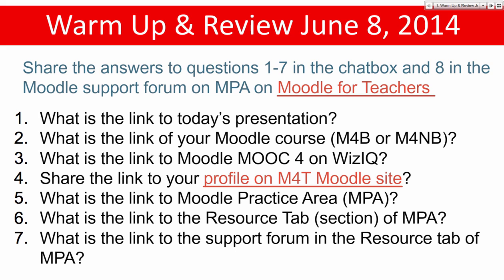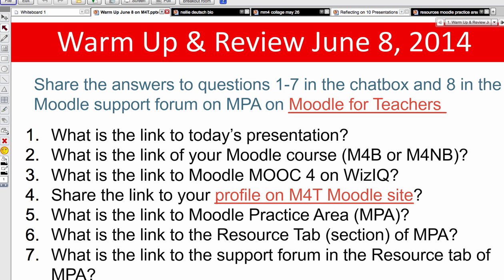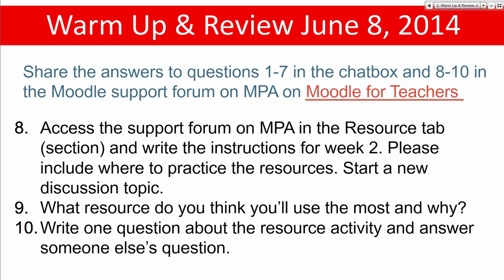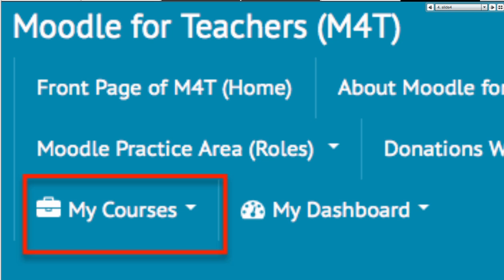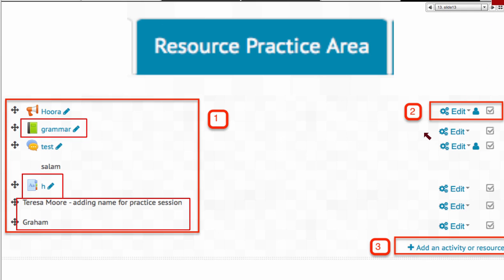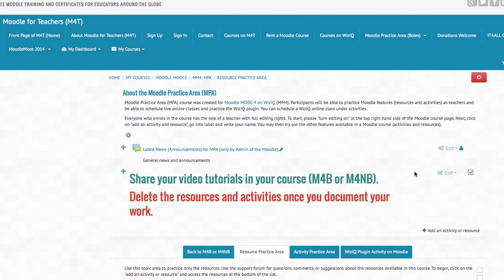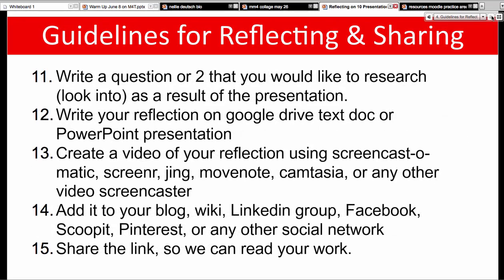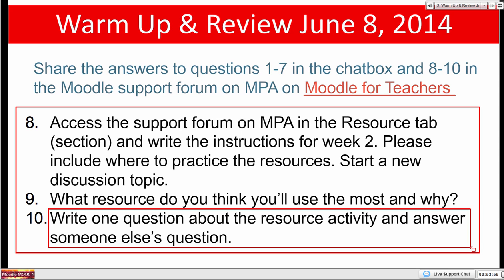Moodle Practice Area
Tips on how to make the most of Moodle as a teacher and learner live online sessions. You can review the recordings and join the course for free